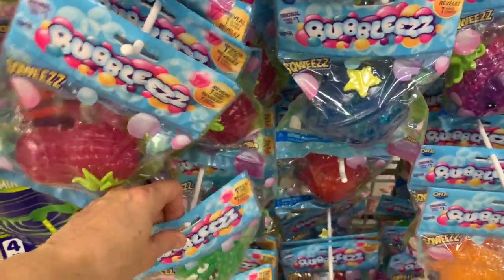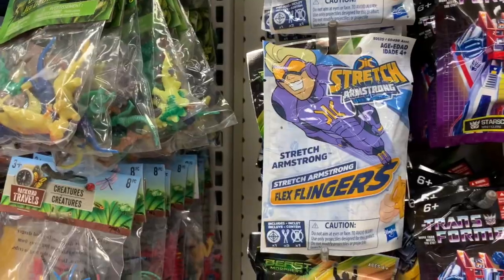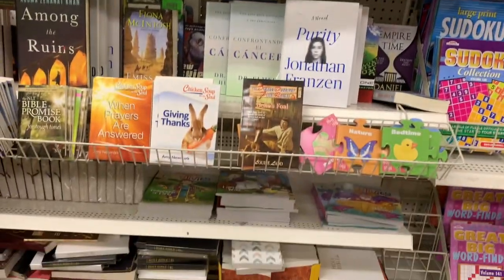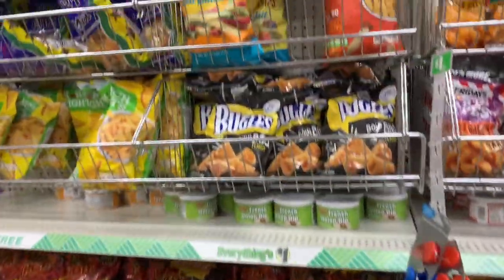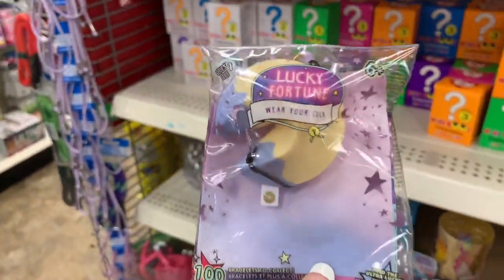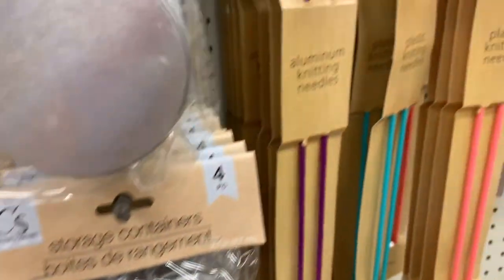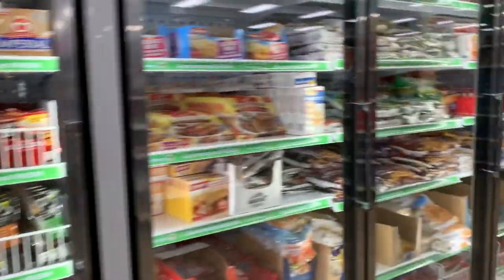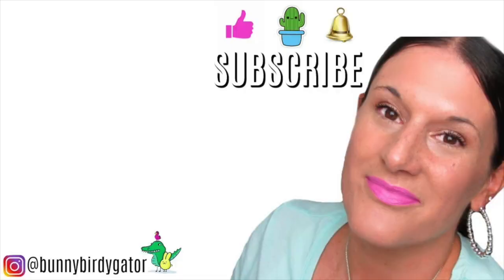DOLLAR TREE SHOPPING *SMH AT THESE* NEW FINDS + NAME BRANDS!!!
Come with me to Dollar Tree!!!